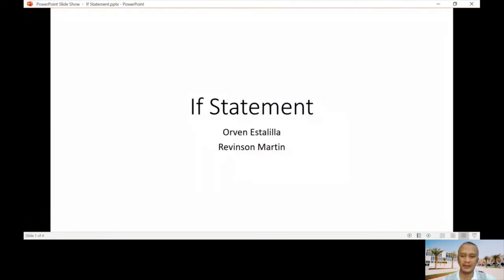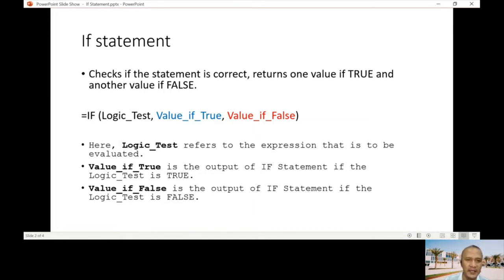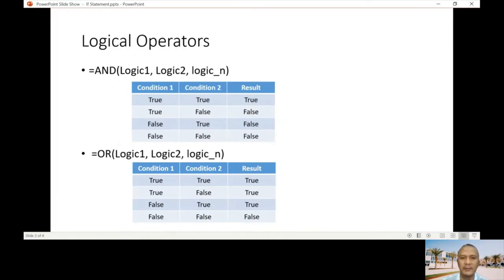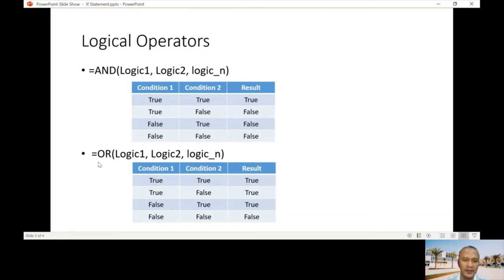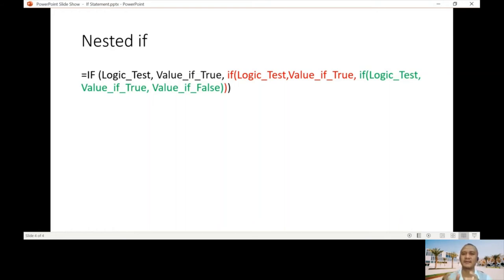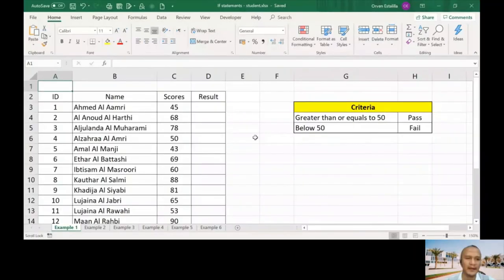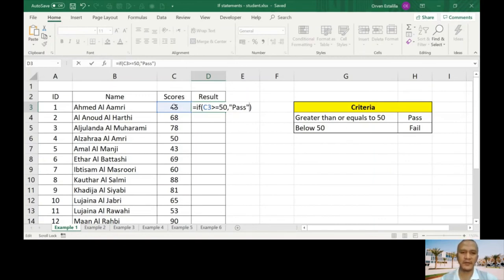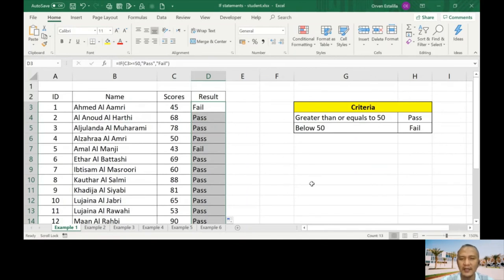Advanced Excel Lesson 10 IF Statement part 1 by Orven Estalilla